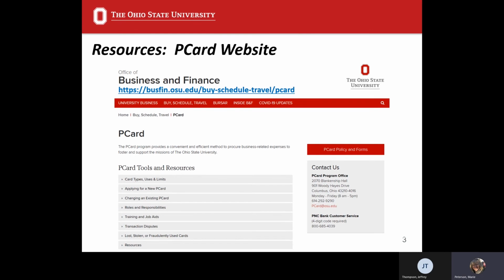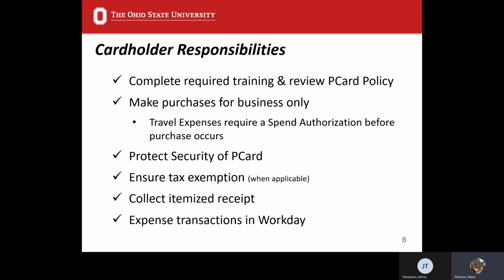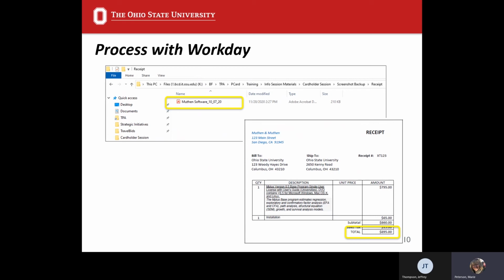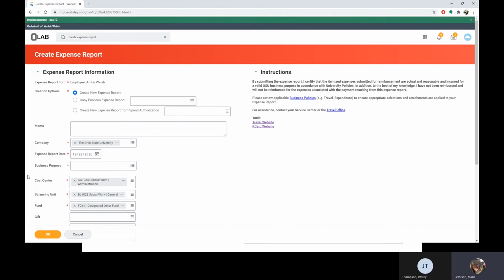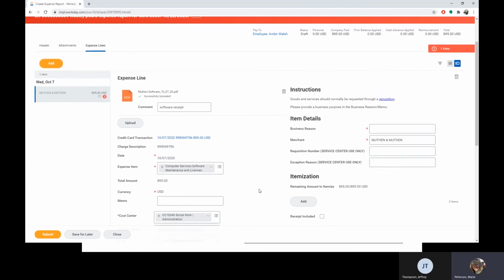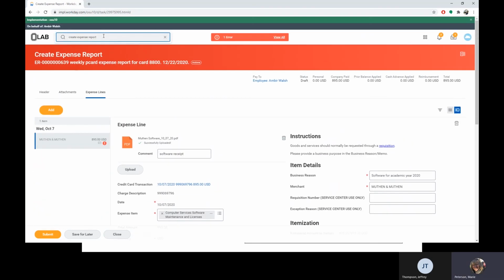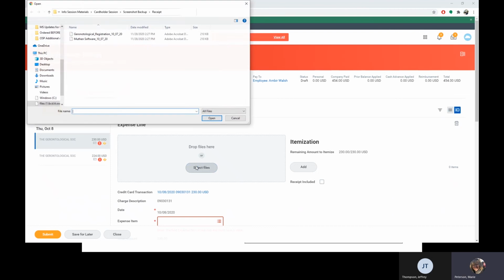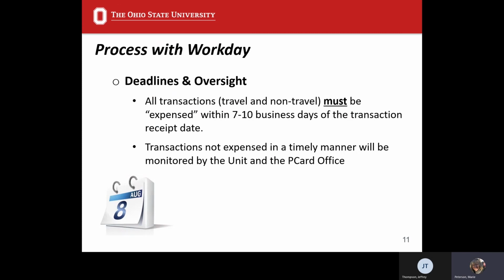Workday: PCard Holder Information Session